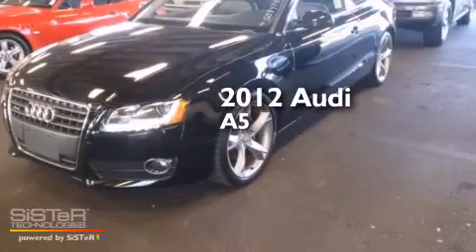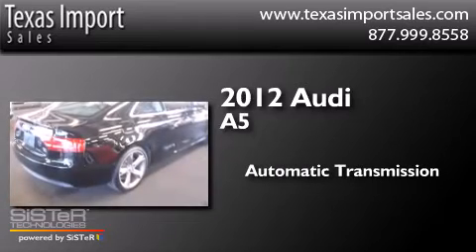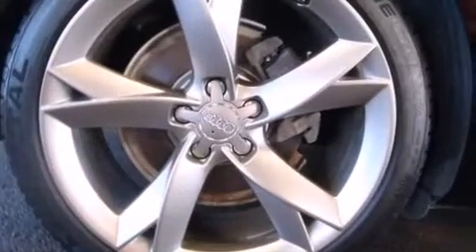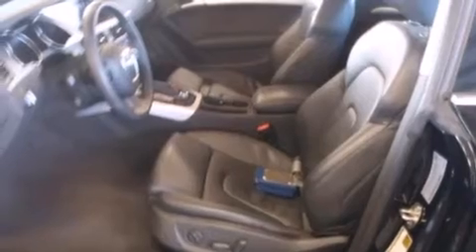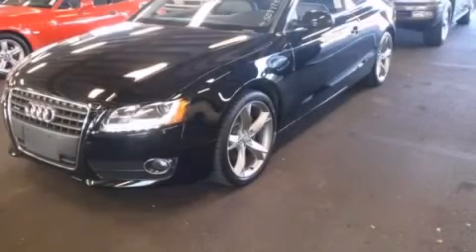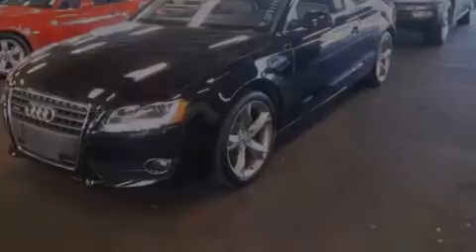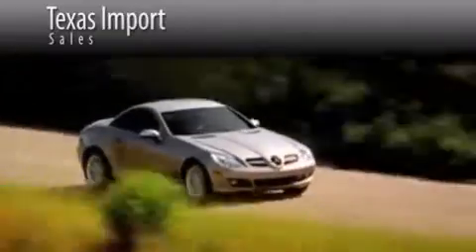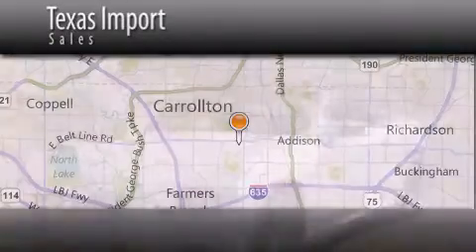Used 2012 Audi A5 Dallas TX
We've been honored to serve the Dallas TX area , we promise that your experience at our dealership will exceed your expectations ! Year : 2012 Make : Audi Model : A5 Engine : 2.0L DOHC TFSI Turbocharged 4-Cyl Engine Trans . : Automatic Exterior : Black Miles : 35,812 Interior : Black Stock : 4342 Texas Import Sales 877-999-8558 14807 Venture Drive Dallas , TX 75234 Used 2012 Audi A5 Dallas TX